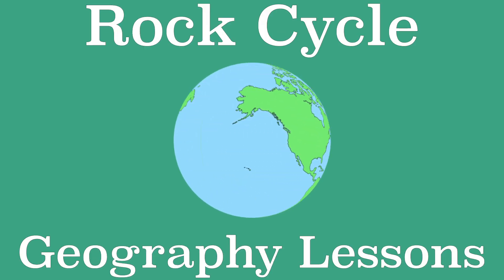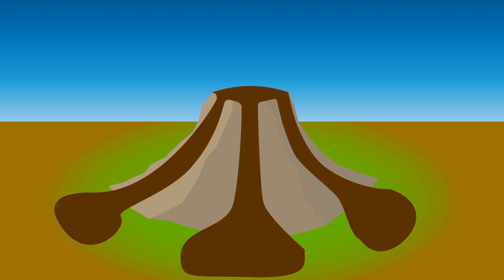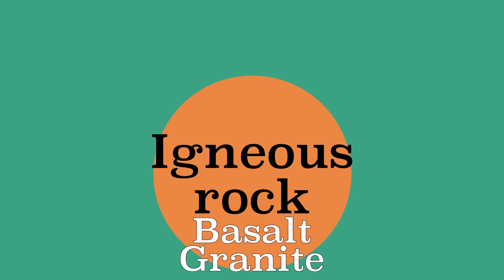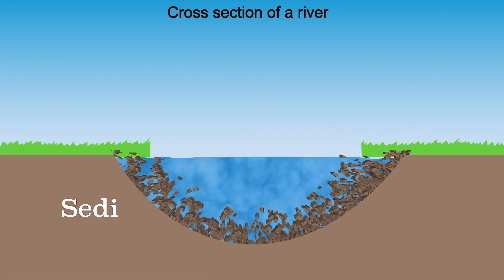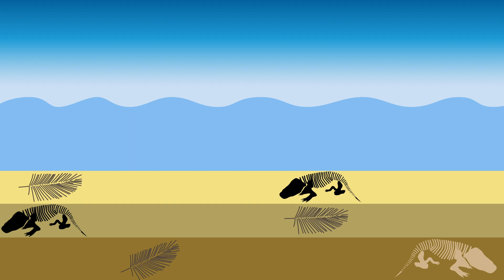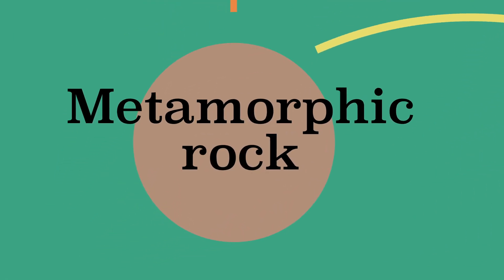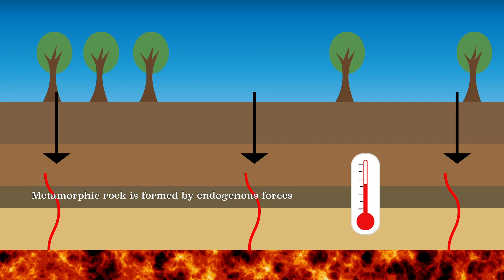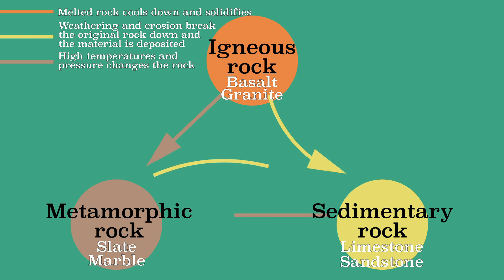The Rock Cycle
Explanation of the rock cycle and the different types of rock: igneous rock (Basalt and granite), metamorphic rock (slate and marble) and sedimentary rock (sandstone and limestone).

Full text:
You have already learned something about the different types of rock in the various earlier videos. We can divide the rocks into 3 types: Igneous rock, sedimentary rock and metamorphic rock. This video explains the origin of all these types of rock.

Let’s start with igneous rock. When something solidifies, the fluid becomes a solid. Igneous rock is therefore rock that is formed from liquid material. Rock only liquefies when it is very hot and such temperatures are only reached in the interior of the earth. We call liquid rock in the interior of the earth magma. When magma comes to the surface we call it lava. Lava comes in contact with cold water or cold air and will quickly solidify.

Two examples of igneous rock are basalt and granite. The oceanic crust consists mainly of basalt, while the continental crust consists mainly of granite. Igneous rock thus arises as a result of endogenous processes: processes that take place as a result of the heat from the interior of the earth.

The second group of rocks is sedimentary rock. Sedimentary rock is formed when other rock is broken down by weathering or erosion. Because these are exogenous processes, sedimentary rock is created by exogenous processes.
After weathering or erosion has occurred, the material is deposited again layer by layer, for example by rivers or the sea. The rock is formed by lithification of the layers. Sedimentary rock is easily recognized by its stratification. Fossils can also be found in sedimentary rocks. In other rock types, the remains of plants and animals perish due to the high pressure or temperature, while sedimentary rocks do not. Examples of sedimentary rocks are limestone or sandstone. Sandstone, as the name suggests, mainly consists of grains of sand that have been deposited. Limestone is formed by an accumulation of marine organisms.

The third group is metamorphic rock. Metamorphic rock is formed when rock under pressure or temperature changes so much that a rock that deviates from the original rock has formed. Metamorphic rock often originates deeper in the soil. There it is warmer and the pressure is also a lot higher due to the rock layers located above. The formation of metamorphic rock is therefore also an endogenous process. Please note that the temperature is not high enough to melt the rock. Then an igneous rock would be formed. The temperature is only high enough to deform the rock, in combination with the pressure. Examples of metamorphic rock are slate and marble.

Thus, through endogenous and exogenous processes, these three main rocks form the rock cycle. This cycle means that rocks can change through exogenous and endogenous processes. A lot of time is needed for these changes. These changes therefore mainly take place on a geological time scale.